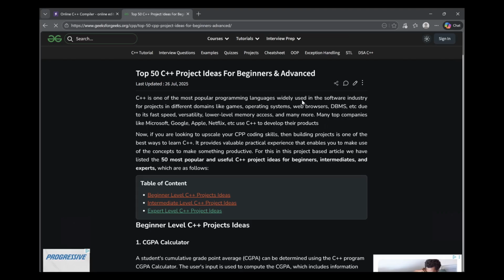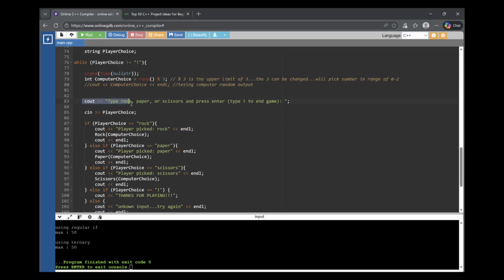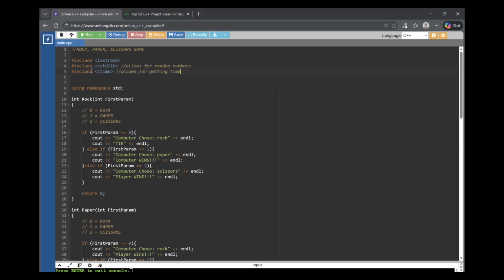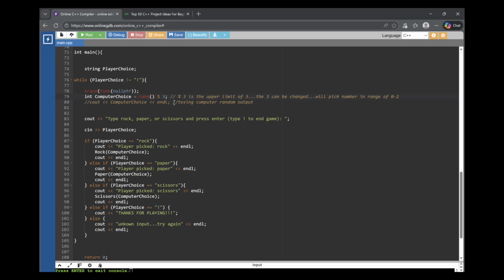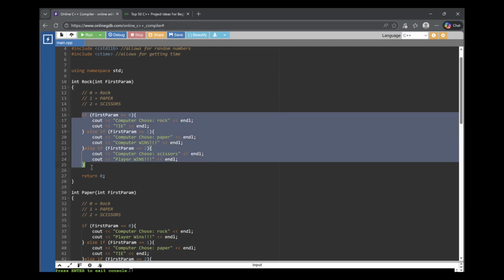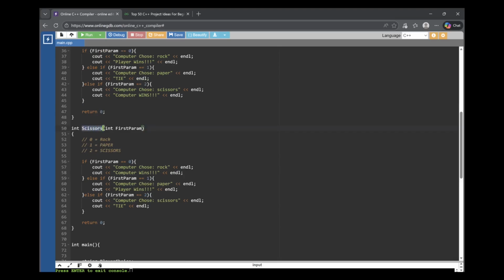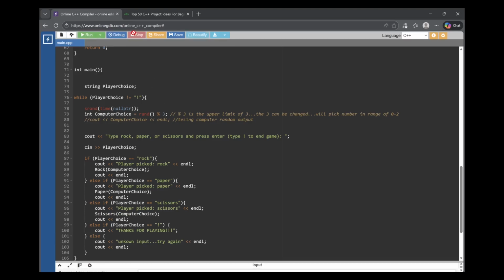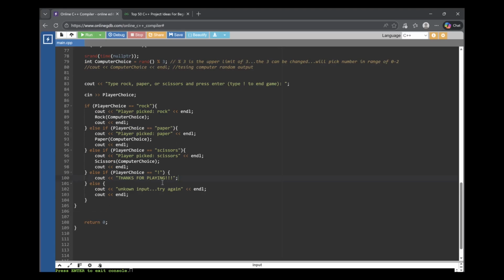diary/devlog 78 - C++ practice video 7(Rock, paper, scissors project)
This video focuses on a little project I did to practice and reinforce concepts.

I made a rock, paper, scissors game.